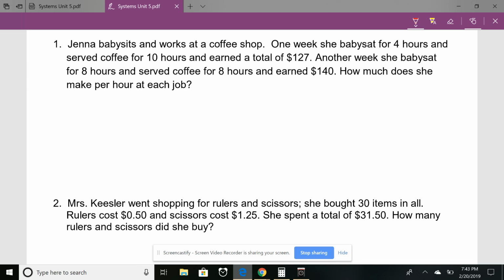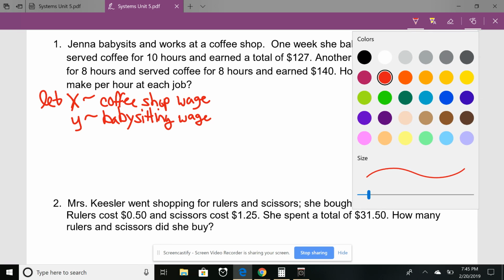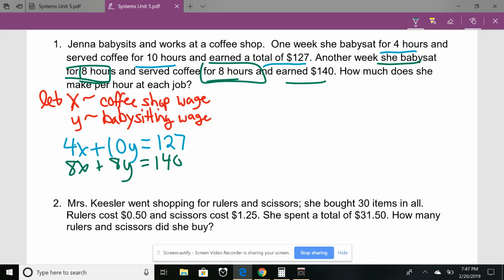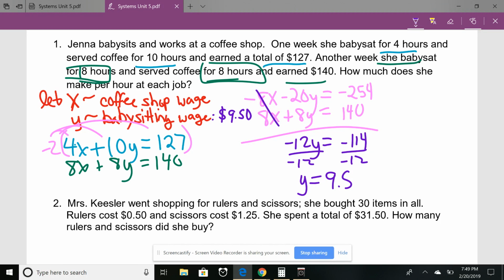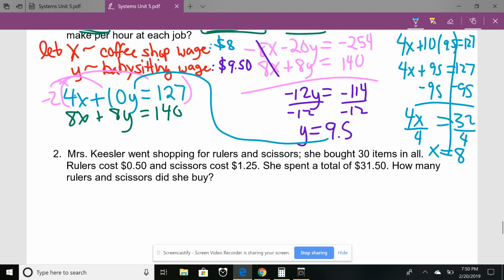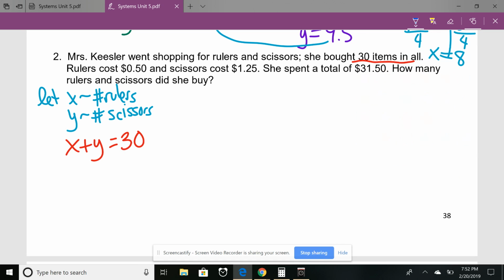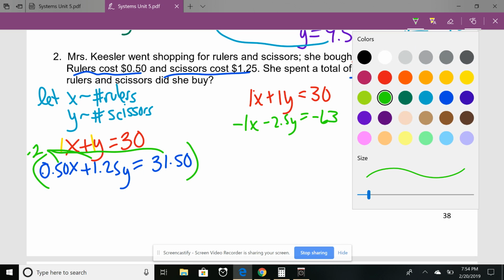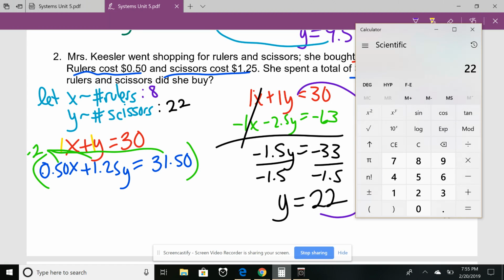Systems: Real World Systems (Elimination)